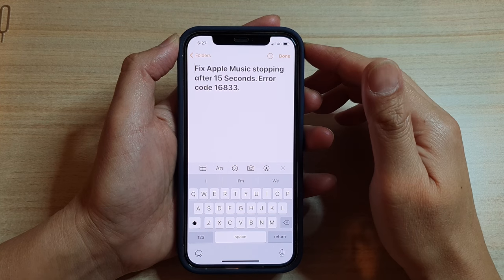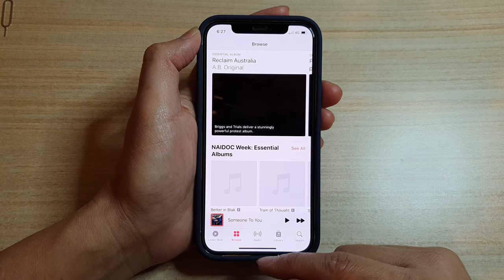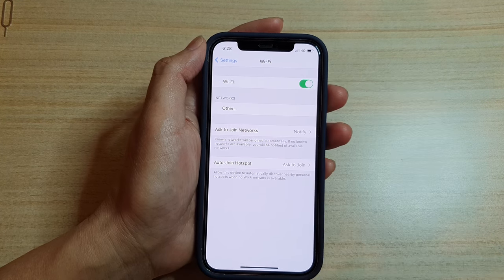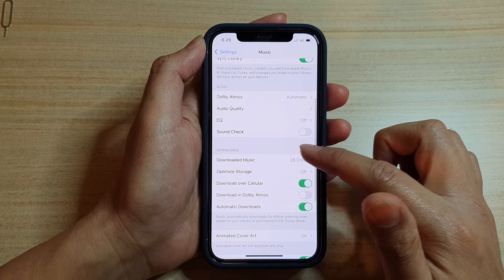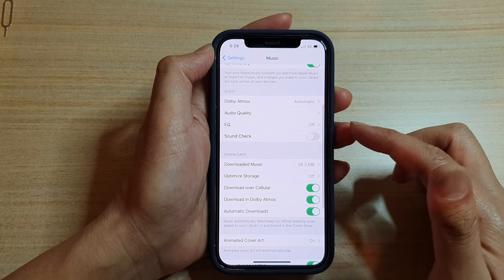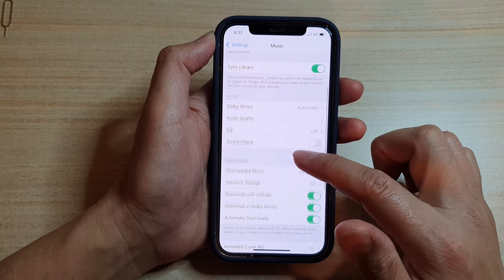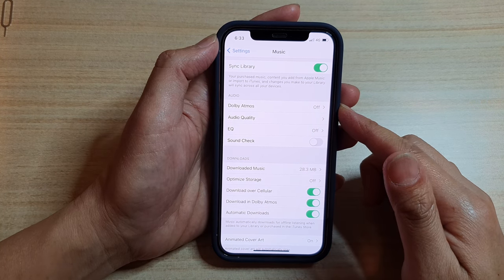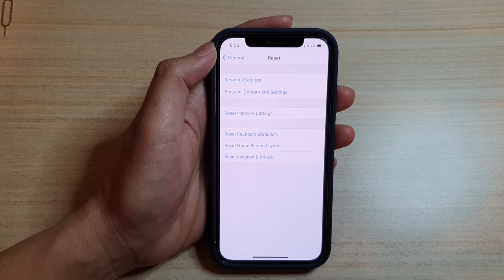Fix Apple Music Stopping After 15 Seconds - Error Code 16833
Learn how you can fix Apple music stopping after 15 seconds. Error code 16833.